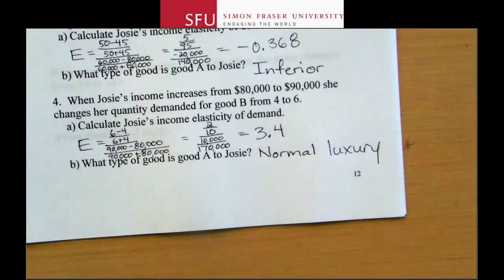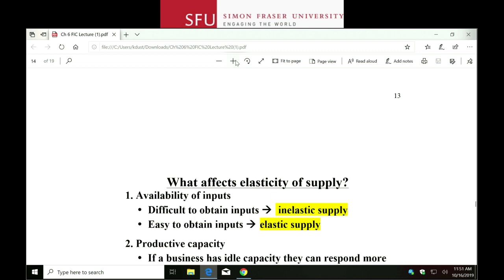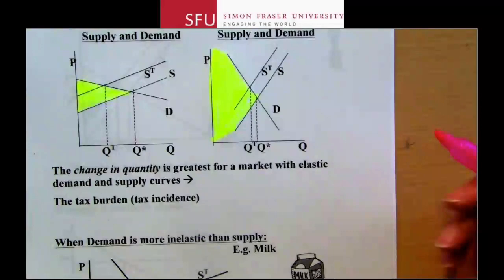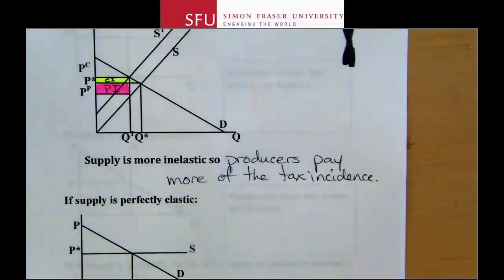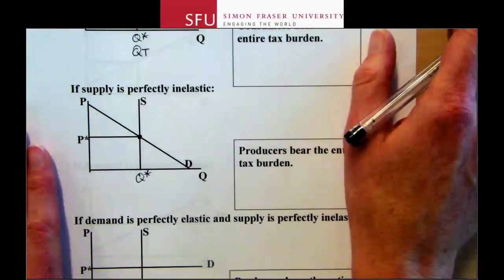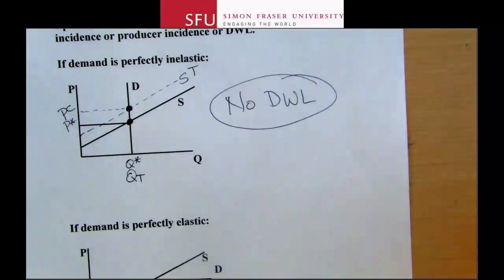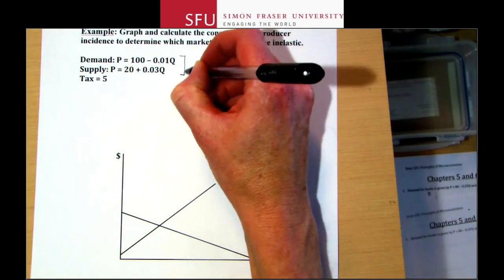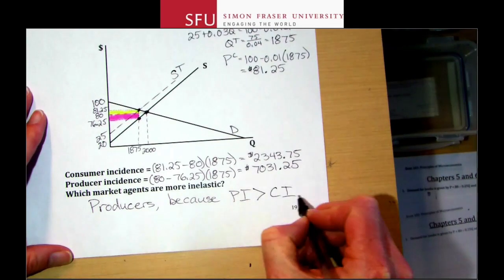FIC Econ103 Chapter 6 p 13-19